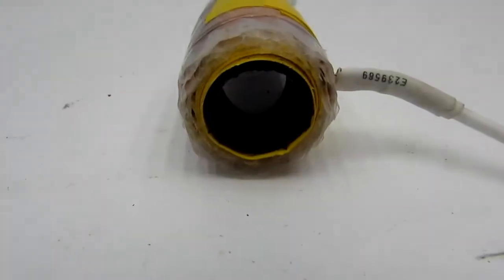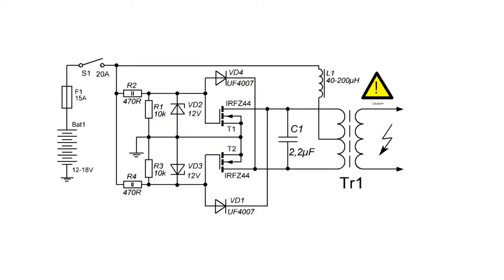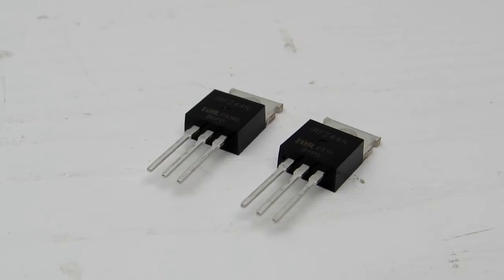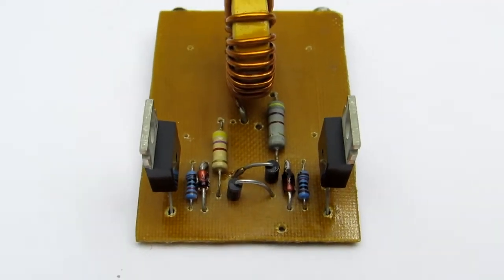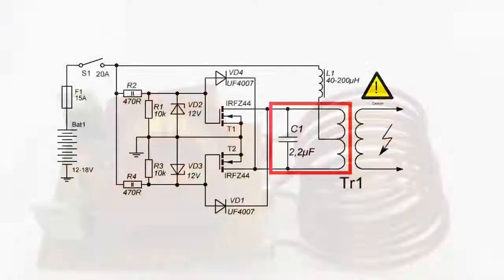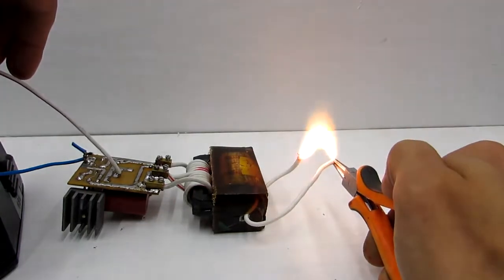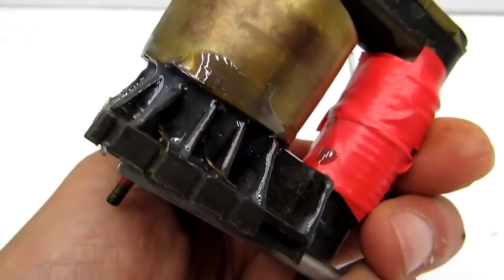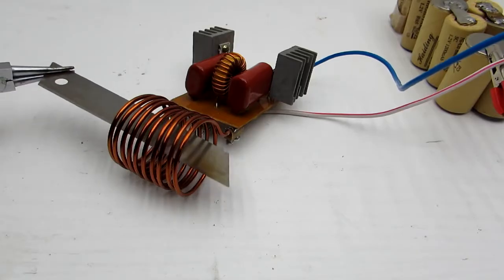best diy simple induction heater